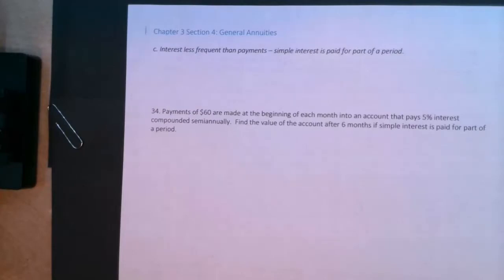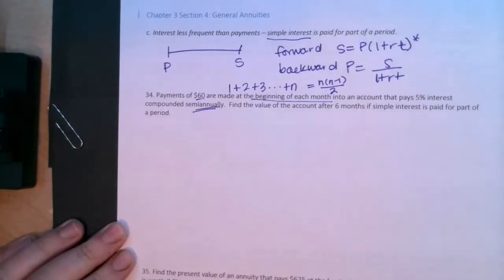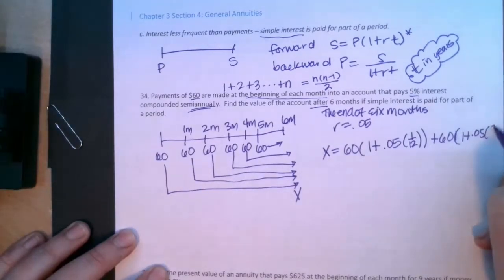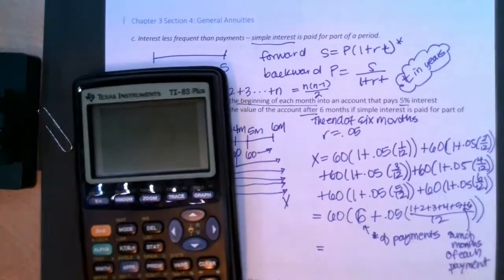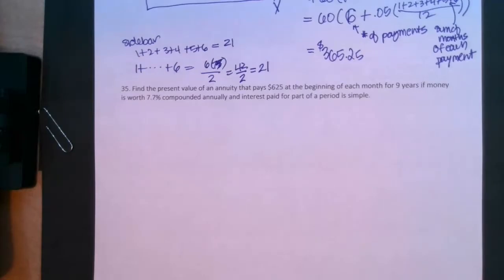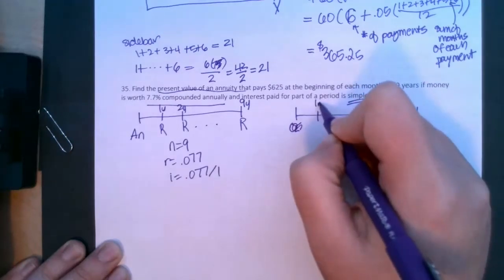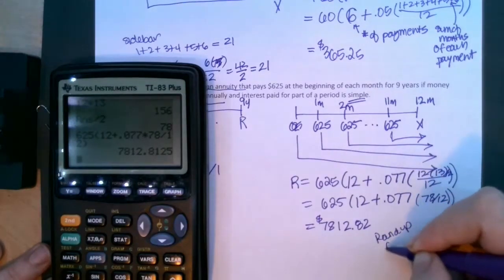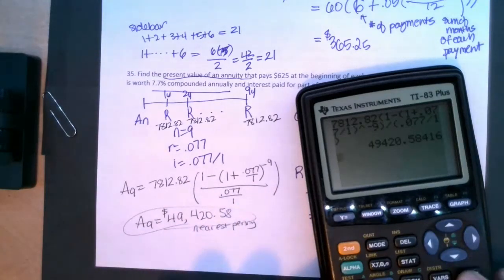General Annuities - Simple interest for part of a period (Part 1 of 3)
Chapter 3 section 4 c "Interest less frequent that payments - simple interest is paid for part of a period"